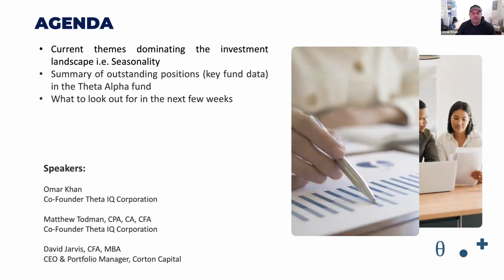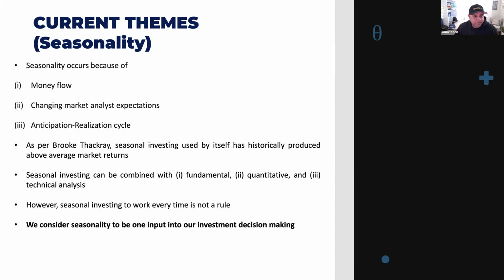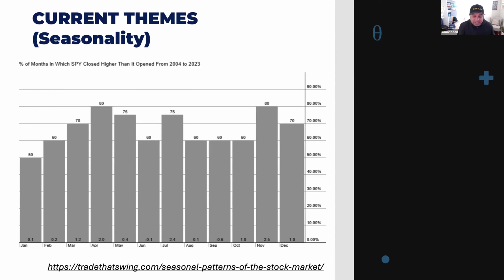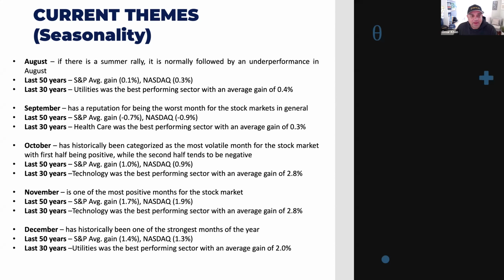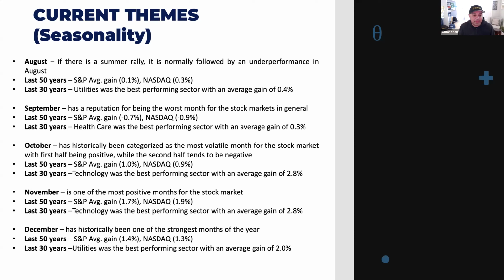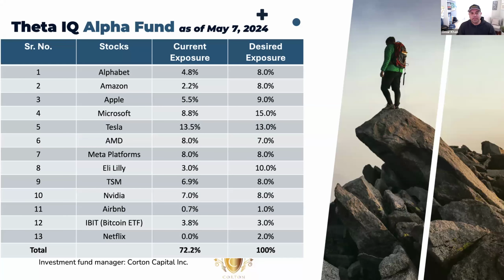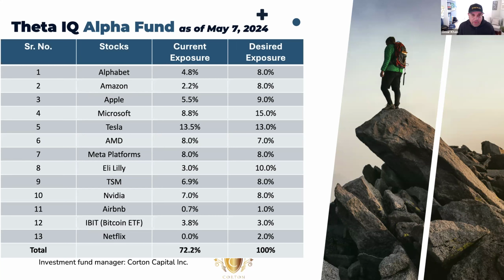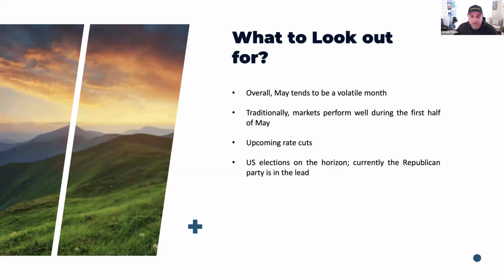Theta Alpha Fund Update Call - May 8th, 2024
Theta Alpha Fund Update Call - May 8, 2024